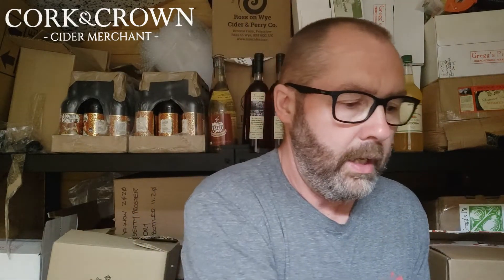#294 M&S Sheppy's 'Somerset Oak Matured Vintage Cider 2019'